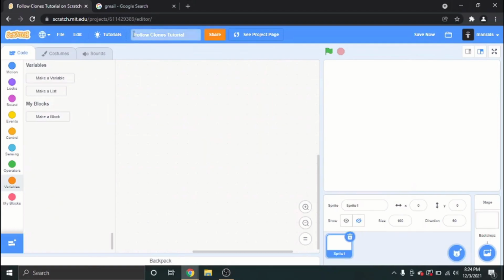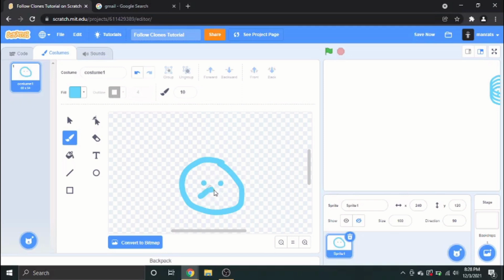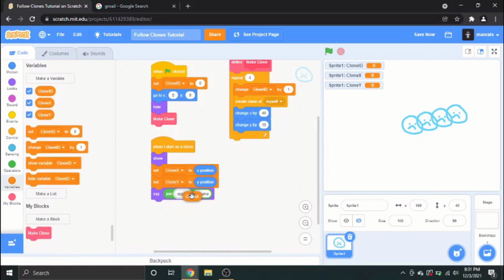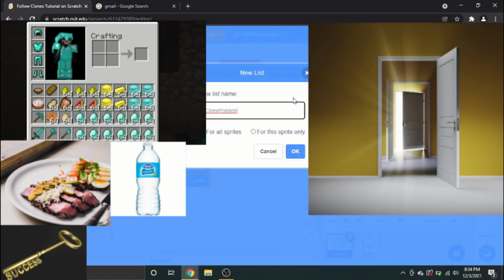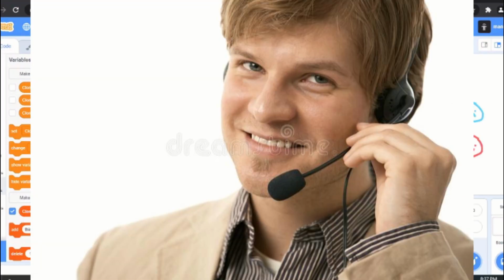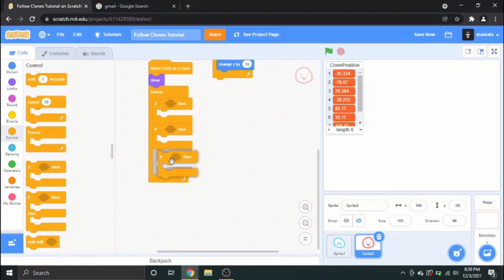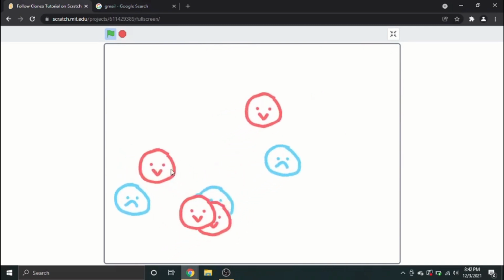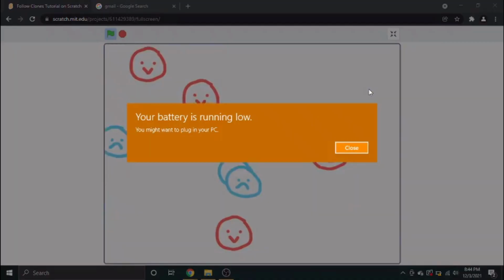Scratch Tutorial | Lists | Follow Clones | Chuck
This is a Scratch Tutorial that Chuck made about Following clones. This is useful, because it shows us how we can track the position of every separate clone instead of just the main sprite. Chuck shows us how to do this with lists, and it can let us make a health system for the shooter game, and much more stuff

This Video Includes:
Clones Scratch Tutorial
How to make guys in scratch
scratch tutorial
scratch
tutorial
scratch clones
scratch clone tutorial
scratch clone block
scratch clone id
scratch clone sprites
scratch create clone
scratch clone example
scratch clone tracking
how to make clones shoot in scratch
scratch 3.0 clone
scratch local variables
local variables scratch
scratch for this sprite only